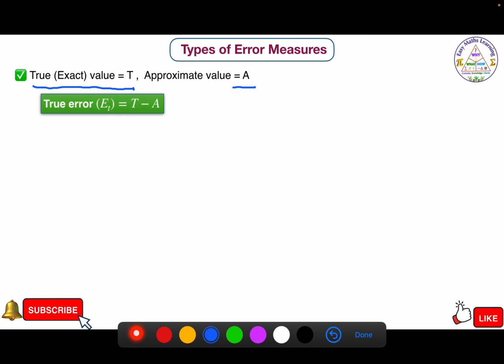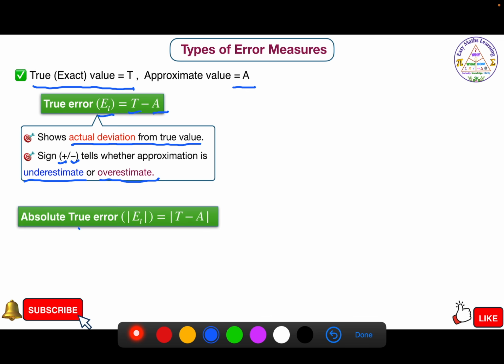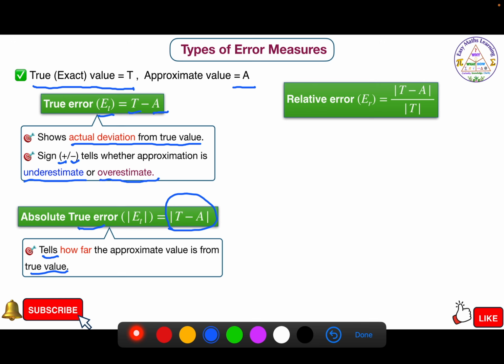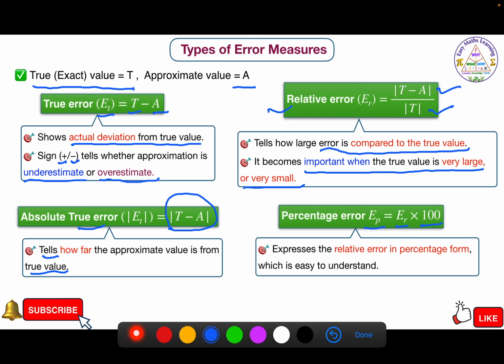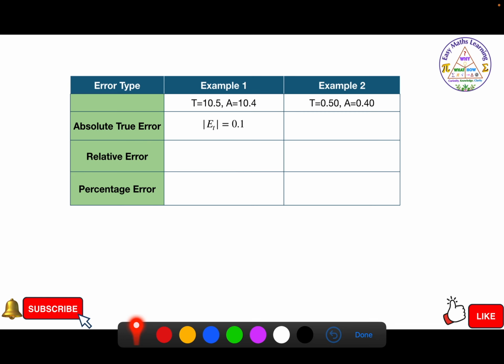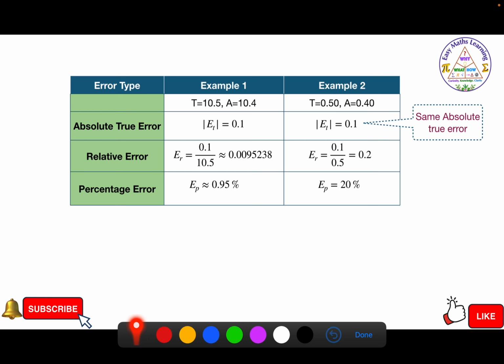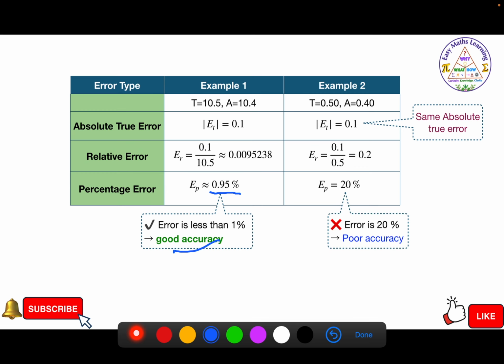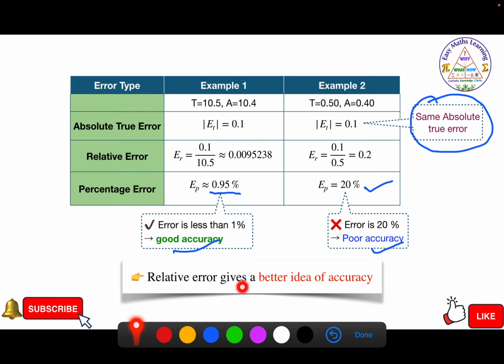Types of Error Measures in Numerical Methods🤔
This video explains Types of Error Measures in Numerical Methods, focusing on how errors are used to judge the accuracy of numerical results.
📌 Topics covered: True Error, Absolute Error, Relative Error, Percentage Error
📘 The lecture highlights how relative error is a better measure because it compares the error with the true value, giving a clearer idea of accuracy across different magnitudes.